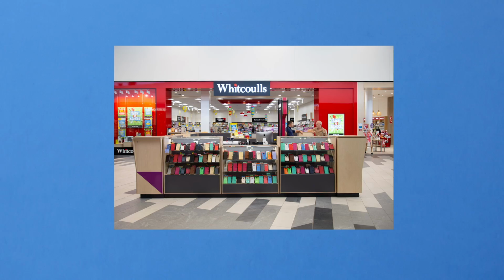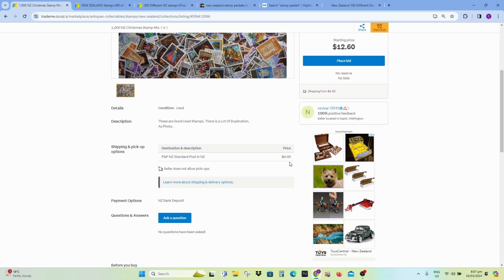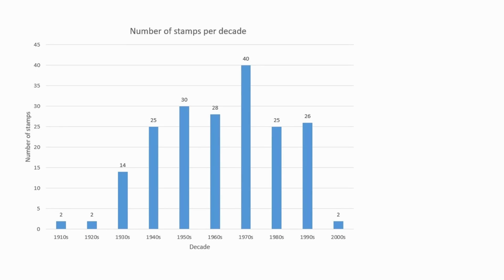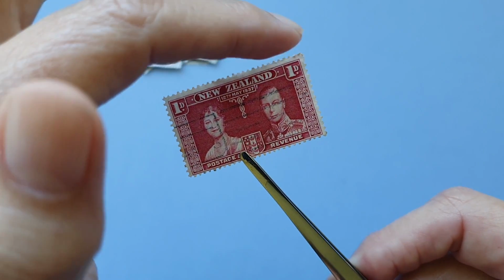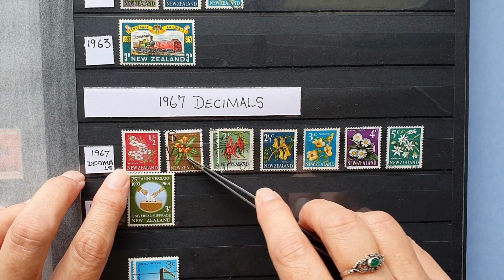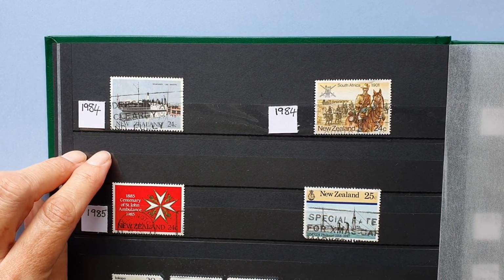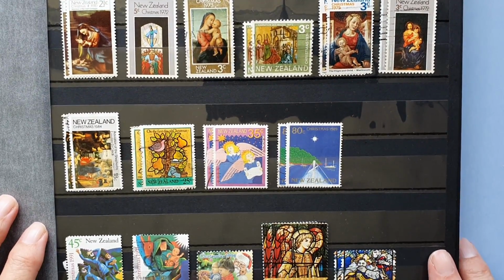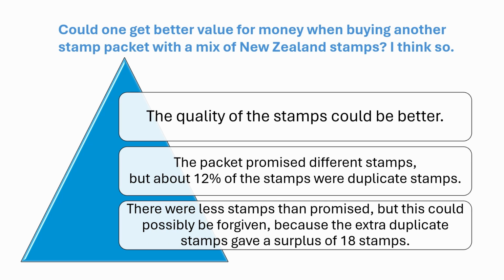Stamp collecting 101 - Buying Stamps: 2b - Review New Zealand Stamp Packet.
This video is a stamp collecting 101 tutorial for beginners. In this installment of a series on various formats in which one can buy stamps, I explore the contents of a New Zealand stamp packet. Was buying this packet worthwhile? Come join me in this investigation and adventure! Whether you're a novice or an aspiring philatelist, this tutorial might be useful in your own stamp buying journey.

I started with an Instagram channel. There I am going to post some photos of some of the activities during my stamp adventure. Have a look!

Chapters
0:00 Video introduction
0:31 Channel brand
0:40 Open stamp packet
2:40 Stamp packet information
4:00 www - stamp packet prices
11:37 How many stamps in packet?
13:04 When were stamps issued?
13:52 Damaged stamps in packet
19:37 Stamp Catalogue
20:33 Pre-decimal stamps
25:13 Decimal stamps
36:46 Christmas stamps
38:59 Health stamps
41:58 Insurance stamp
42:36 CONCLUSION. Worthwhile?
45:07 End Screen, Greetings, Thank you!